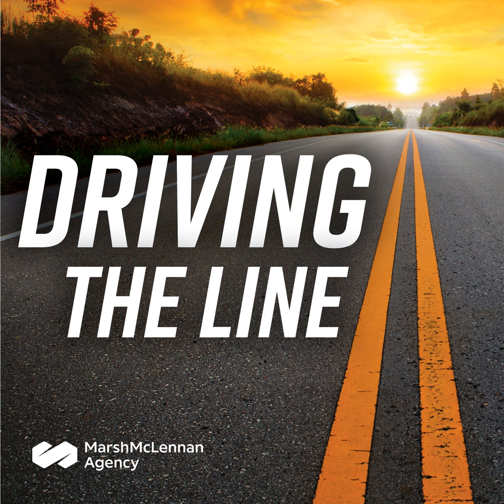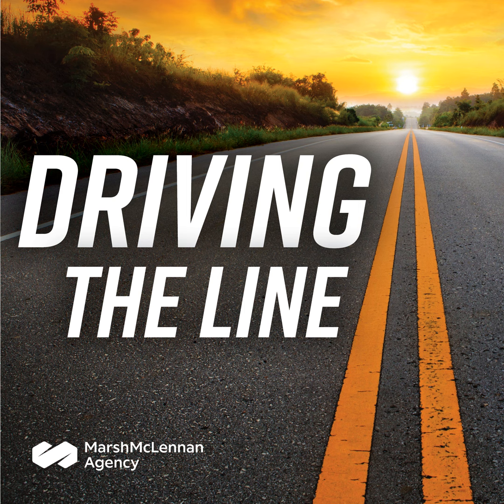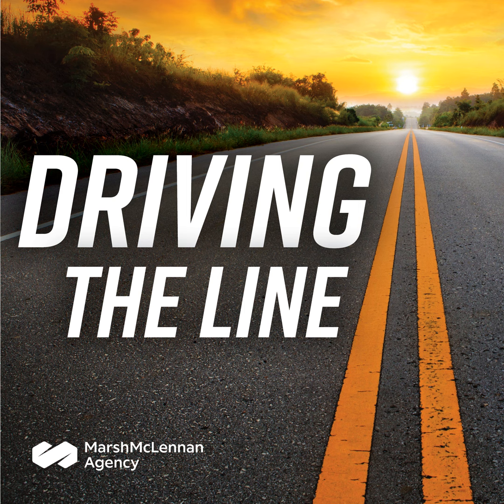Ep 19 | How and When to Conduct a DataQ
In this episode, the team shares best practices for requesting a review of inaccurate or incomplete data following a roadside inspection. Listen for tips and advice to make sure you’re presenting the best case possible.

Find more resources here: 1. DataQ homepage 2. Adjudicated Citations factsheet 3. Homepage for the Crash Preventability Determination Program 4. Eligibility Guide for CPDP 5. Submitters guide for CPDP